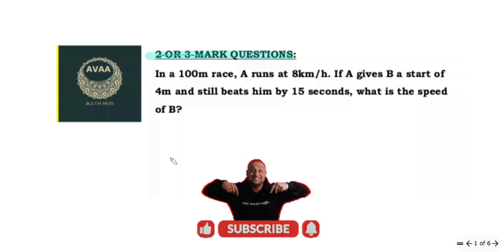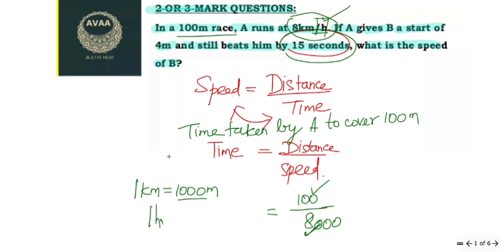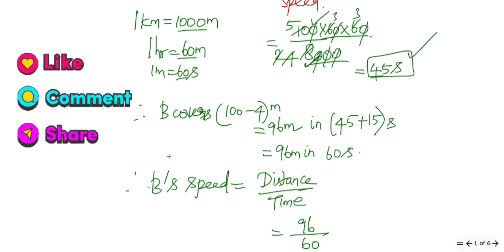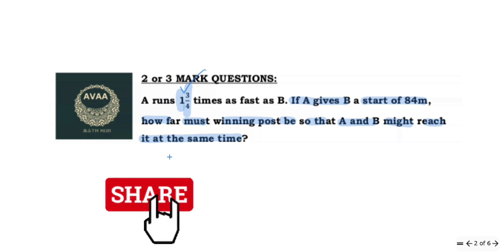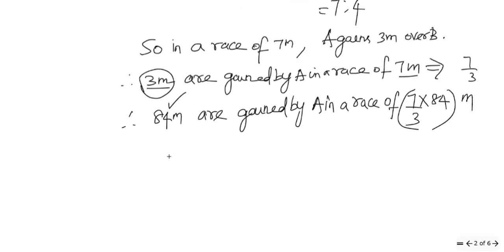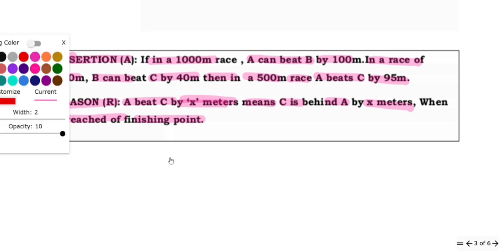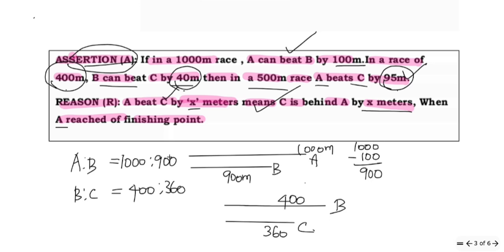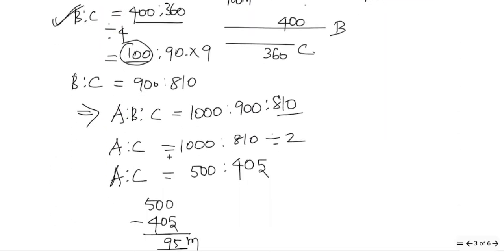CLASS 12 APPLIED MATHEMATICS-RACES AND GAMES FROM THE CHAPTER NUMERICAL APPLICATIONS.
Here  2/3 mark category as well as assertion reason type questions has been discussed in a simpler manner so as to prepare well for the upcoming exam CBSE 2026.